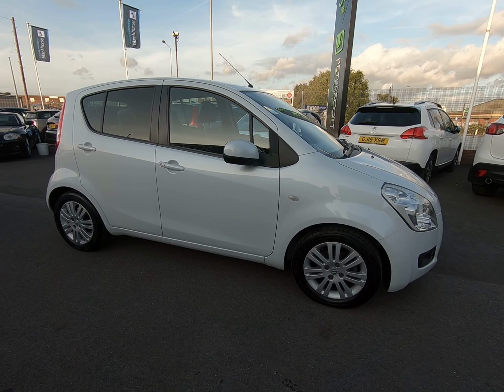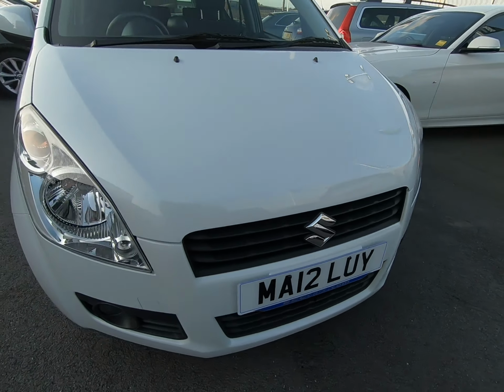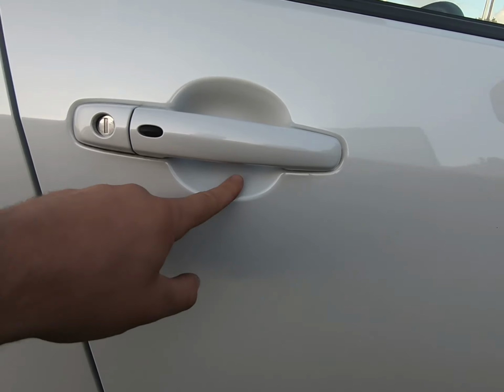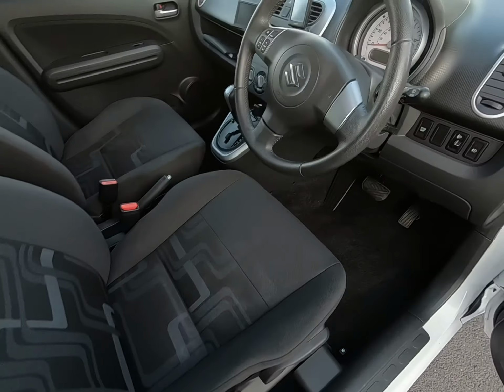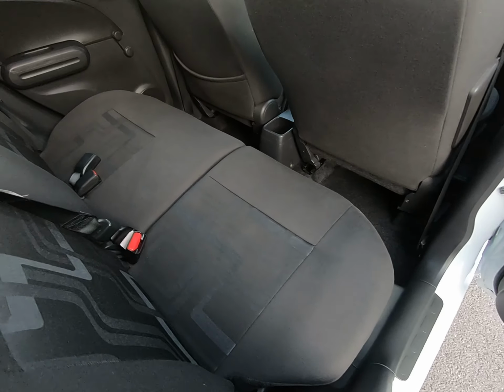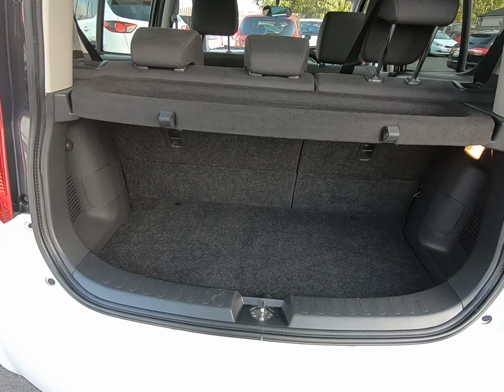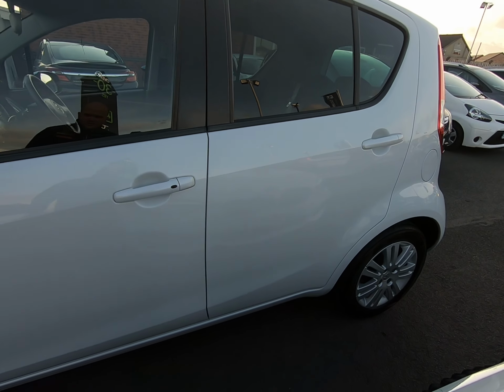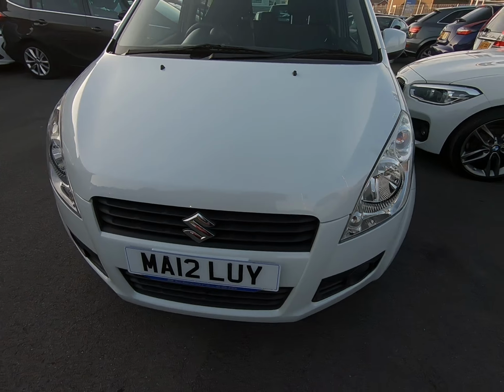**SOLD SOLD Suzuki Splash Automatic walkaround video SOLD SOLD**